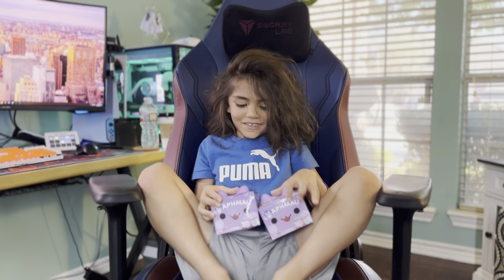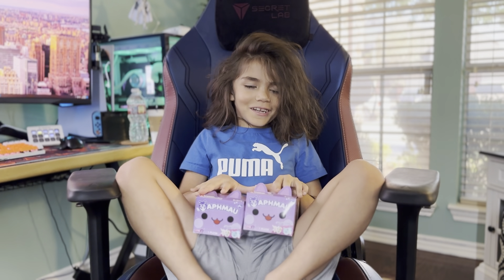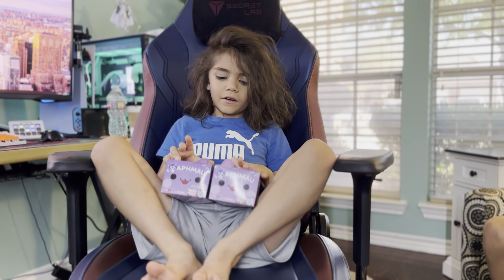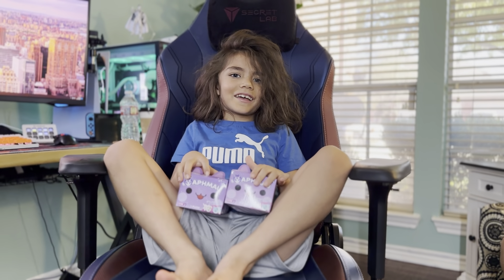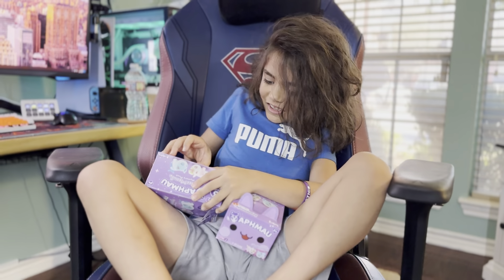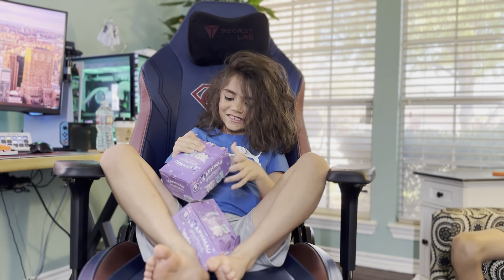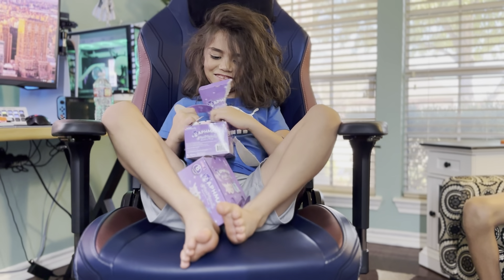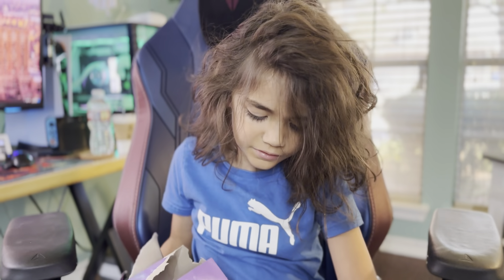MeeMewos Mystery box unboxing!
Lincoln found some MeeMeows, lets see what one's hes' going to get!